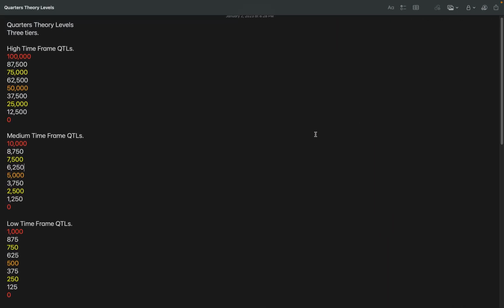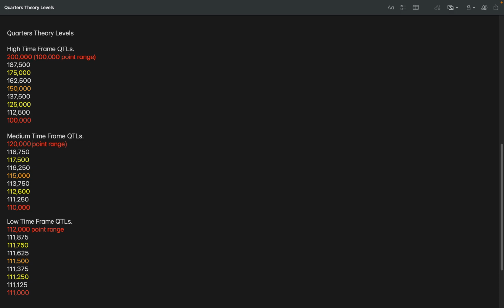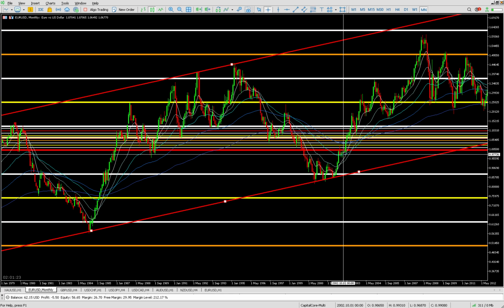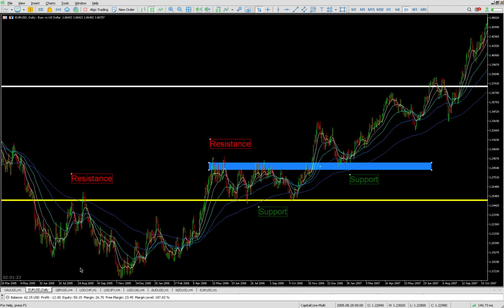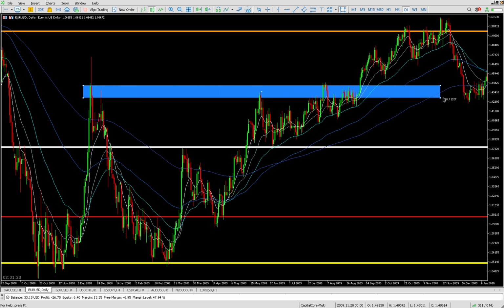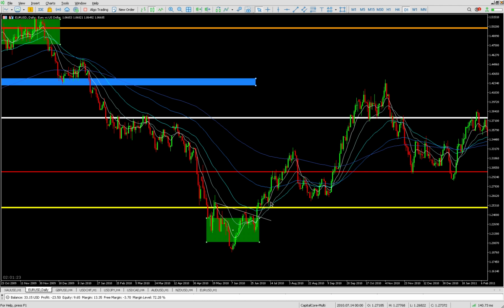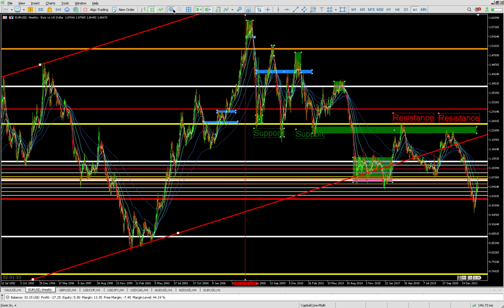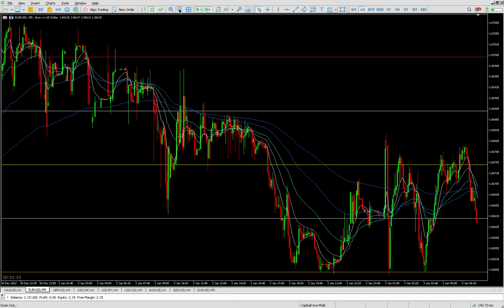How to Use Quarters Theory Levels with market structure on the DAILY Timeframe EURUSD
Forex Market Secret Trading Strategies For Beginners Tutorial Explained Step By Step

forex
forex trading
forex for beginners
forex market
forex god
trading
trading tutorial
trading strategy
trading tutorial for beginners
trading psychology
trading forex step by step
trading for beginners
trading secrets
trading forex tutorial